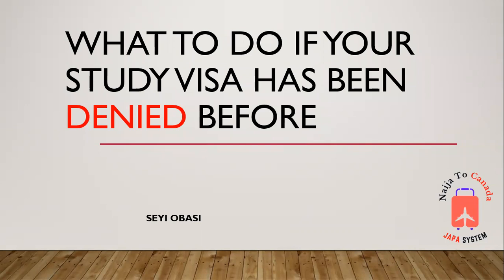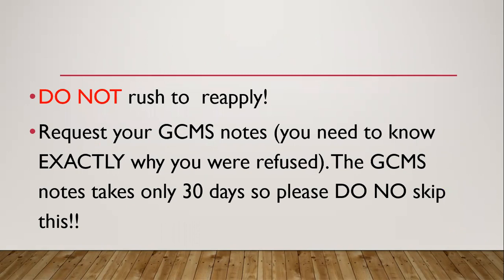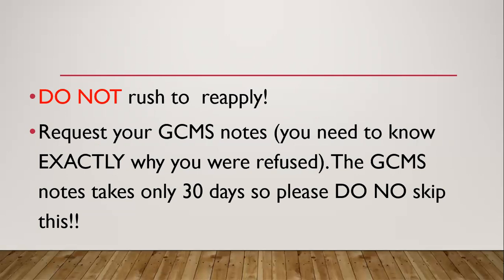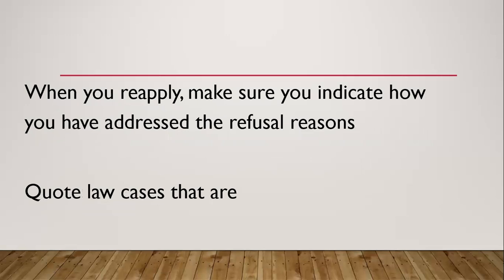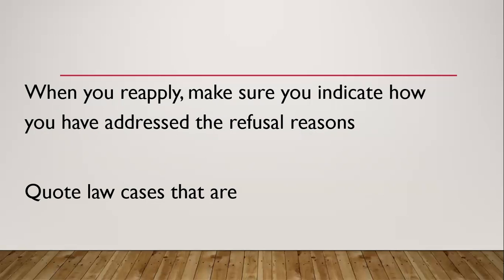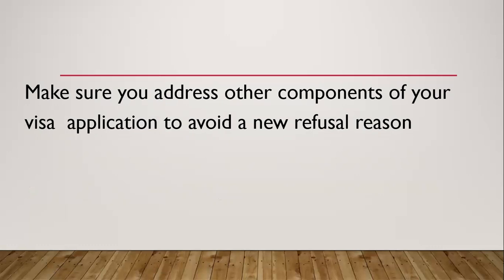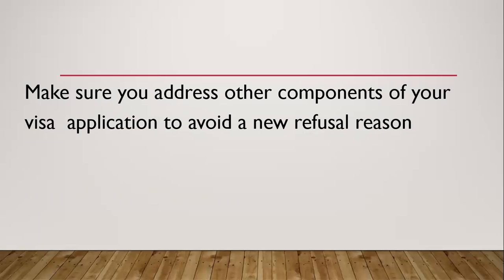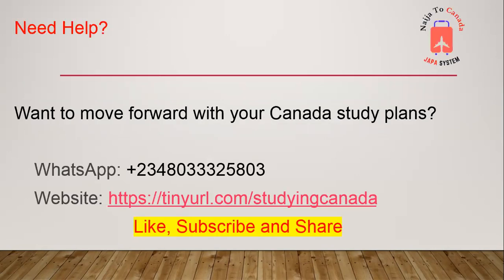IMPORTANT: What To Do If Your CANADA Study Visa Is Denied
Getting your CANADA study visa denied is not the end of the world!

A lot of people have gone ahead to get approvals after previous refusals.

You just need to go about it strategically (as shown in the video above)